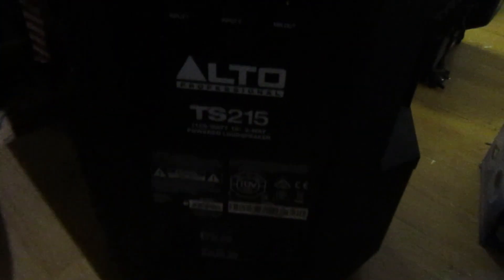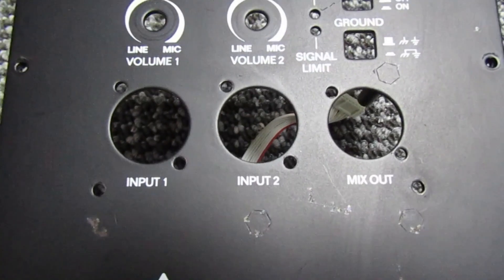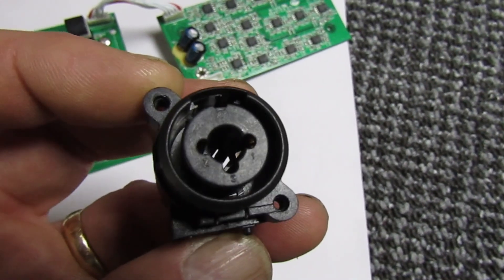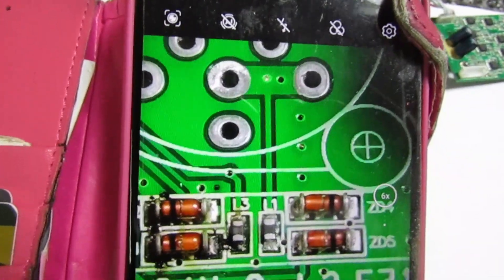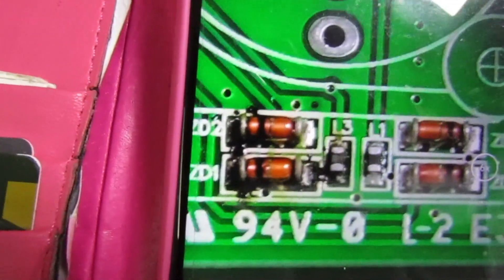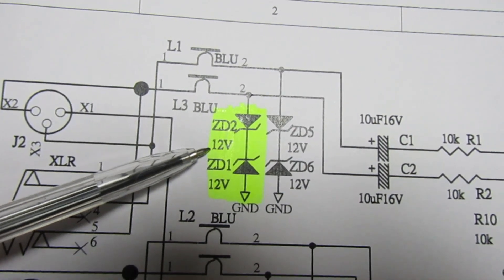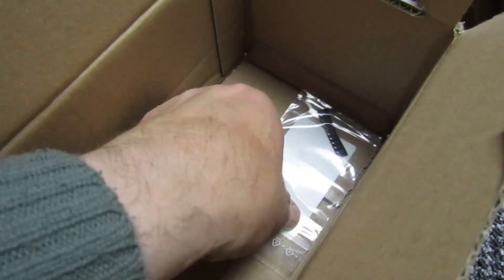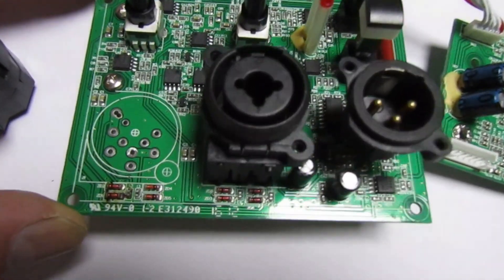Alto TS215 amplified speaker repair, no sound on CH1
Have a look at the diagram and ask yourself how can these parts fail ???

I nearly made a big  mistake though in assuming the input socket itself was faulty and this is because I was using a mono jack plug so the sound came back on  as you pulled out the jack, the circuit diagram reveals all.

So how did they fail in the first place , well the customer had the answer to this when he came to collect the speaker, he connected the output of a audio power amplifier to the line input on the Alto.